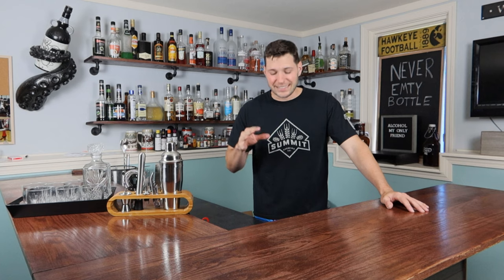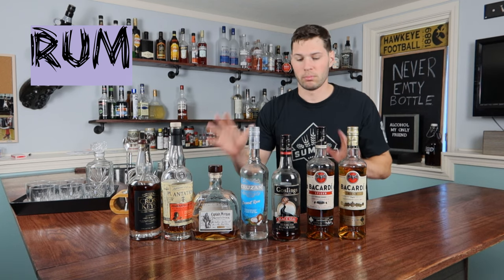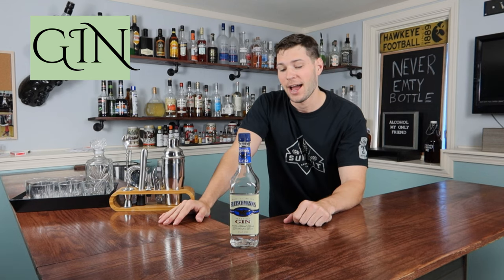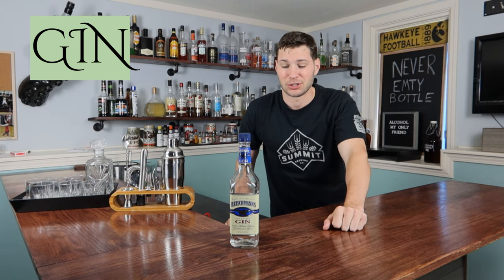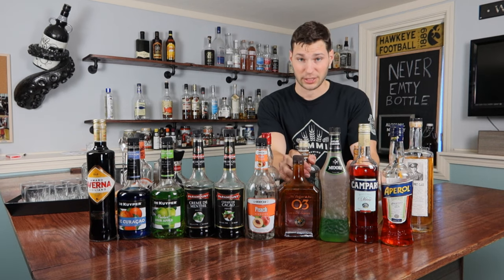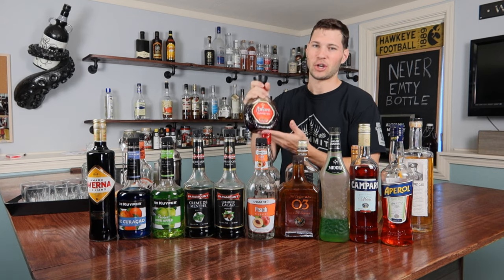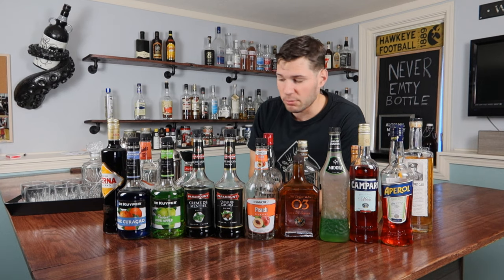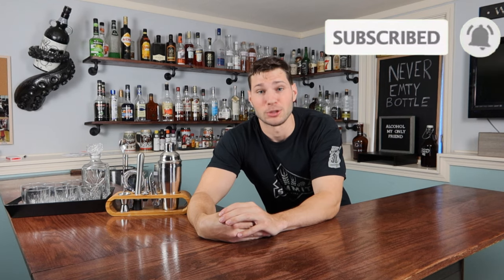What Alcohol is on My Shelf | NECESSARY SPIRITS FOR YOUR OWN BAR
Today I want to share with you all the Alcohol that is on my Shelf! I show you my whiskey, my rum, my vodka, my EVERYTHING! I share with you what bottles I think are necessary to have your own home bar on top of asking for some advice on different bottles I need to add to my collection. Check out the behind the scenes of what the Never EmTy bottle fans don't usually get to see.

Other Channel on YouTube: Youtube.com/cawiezellcrew